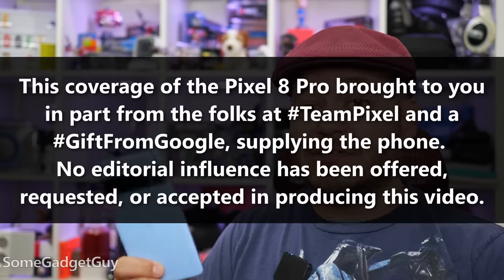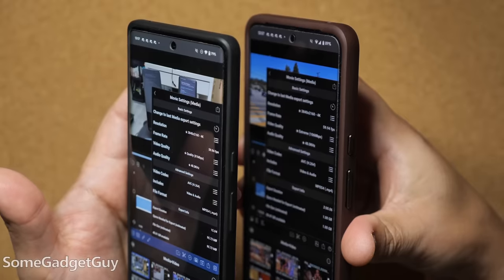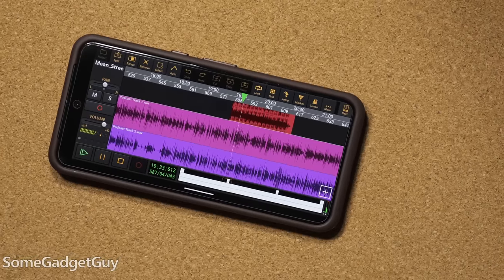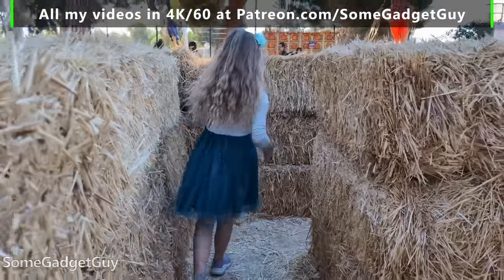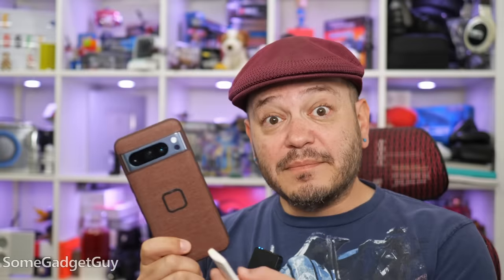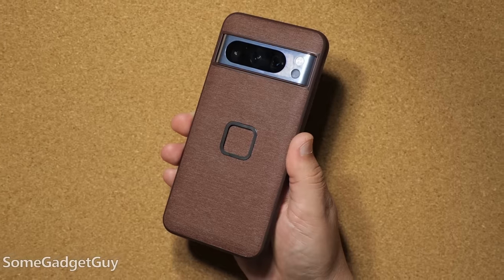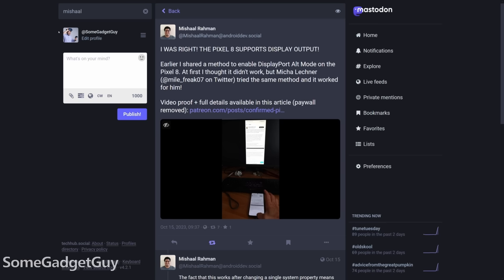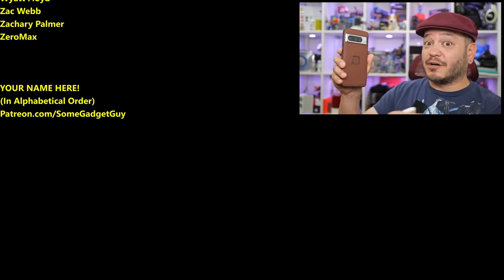Pixel 8 Pro: Two Weeks In!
Early days still for Google's newest phone, but for a premium tier option, it's an interesting solution. Where Google is battling with AI, is the Pixel able to keep up with other expensive phones?